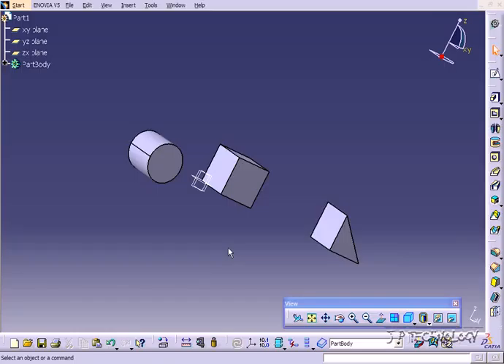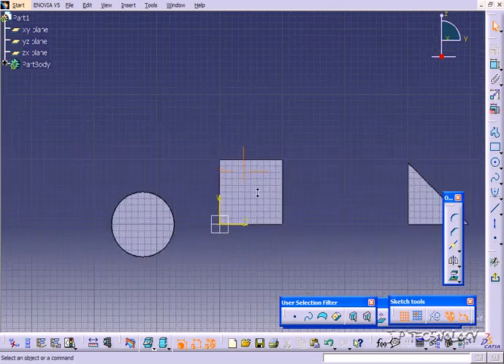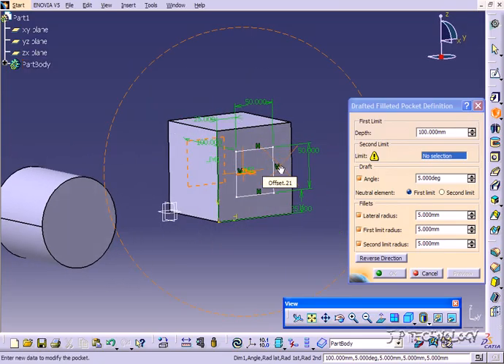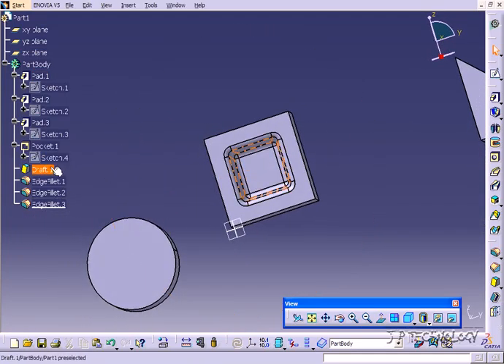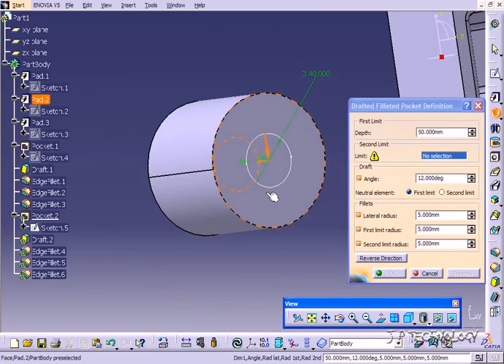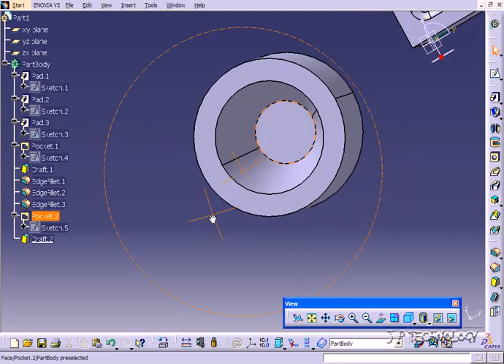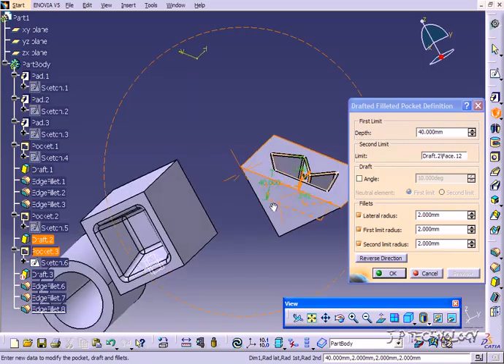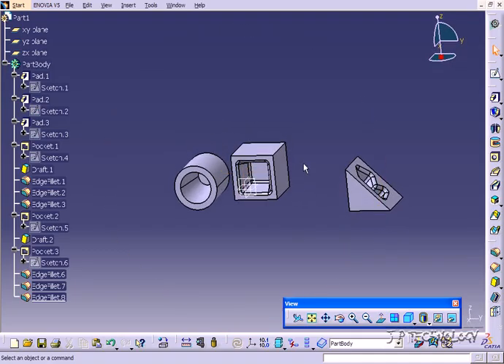43 Drafted Filleted Pocket